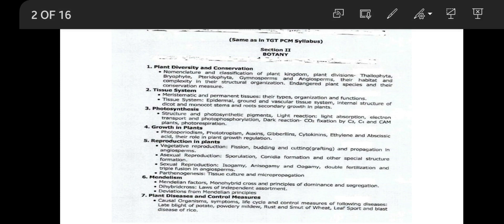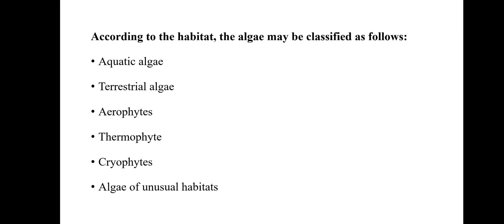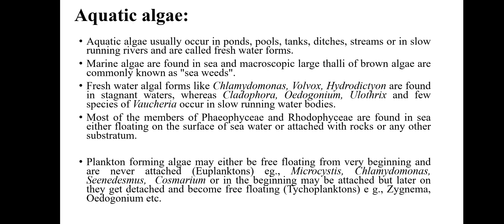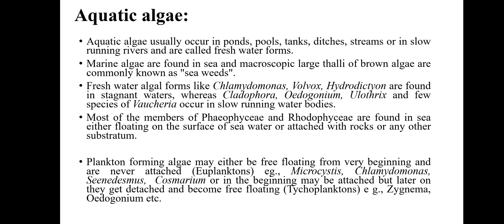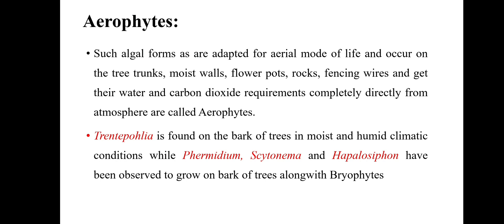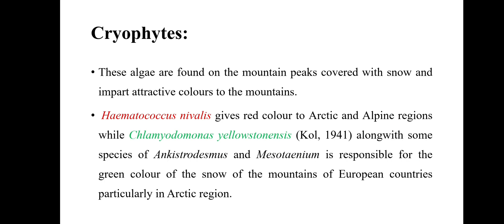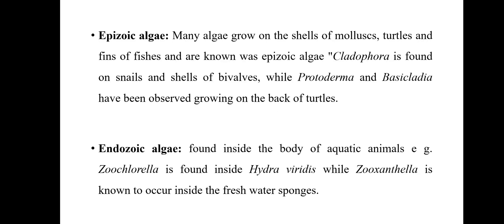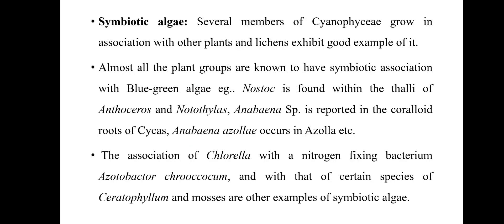Lec 4. Habit and Habitat of Algae